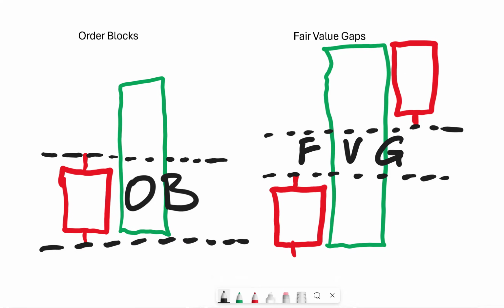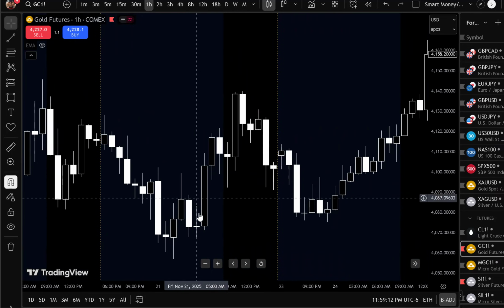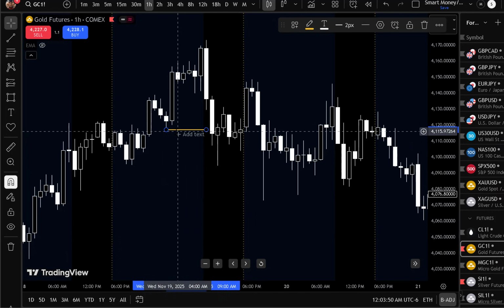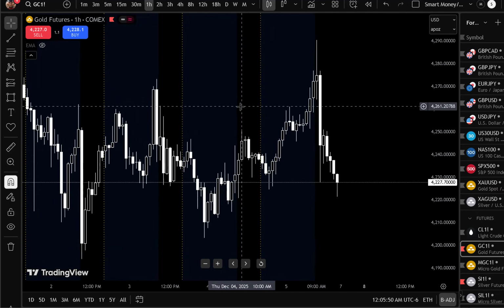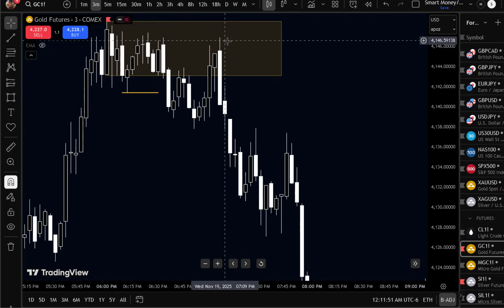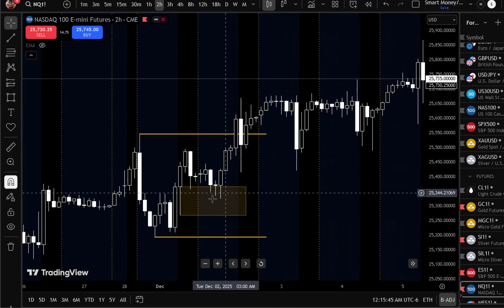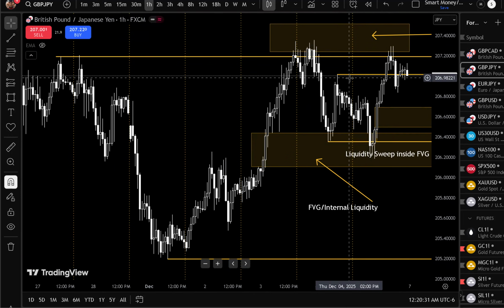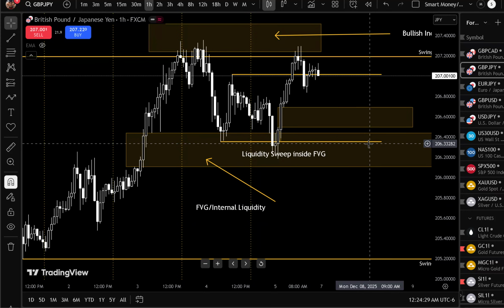Order Block and Fair Value Gaps for ICC Entries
In this video, I discuss what are order blocks and fair value gaps and how I use them to enter my ICC setups.  If you have seen my other videos, you may remember me stating that I trade from internal range liquidity to external range liquidity.

Order blocks, fair value gaps, and even supply and demand zones are considered internal range liquidity.  Knowing which is which and being able to recognize them is very important for entering your trades.

Thank you all in advance!!